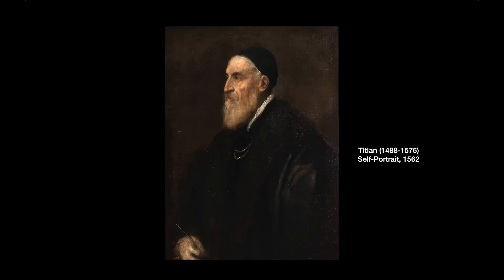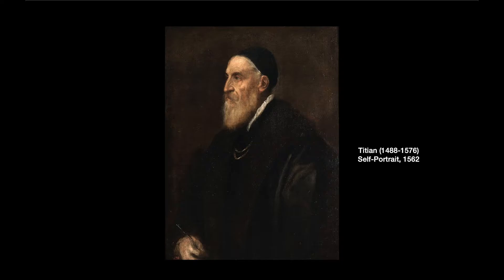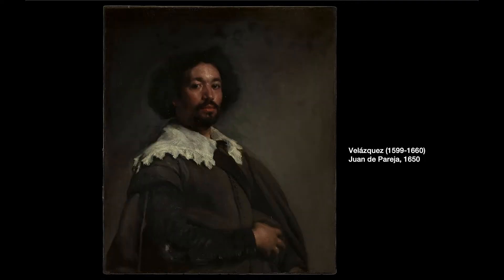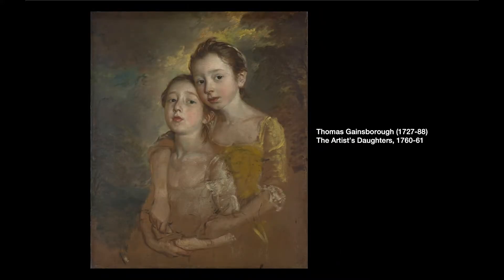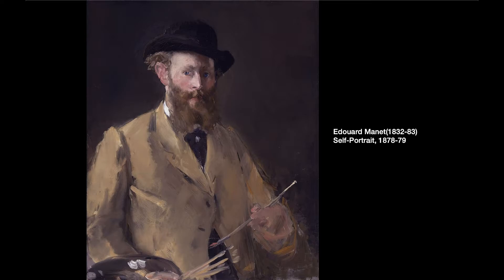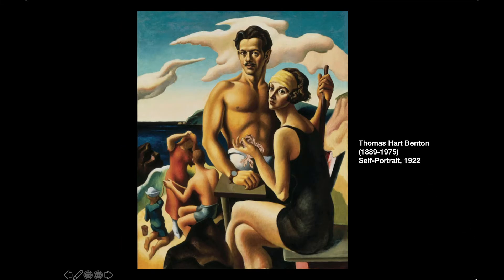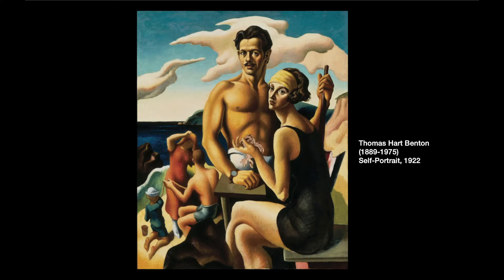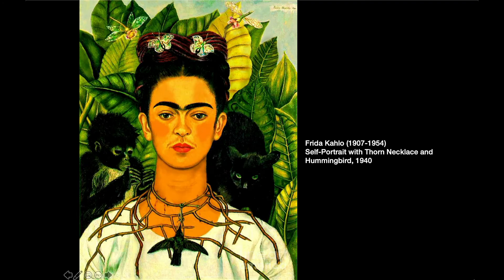Directly Painted Self Portrait